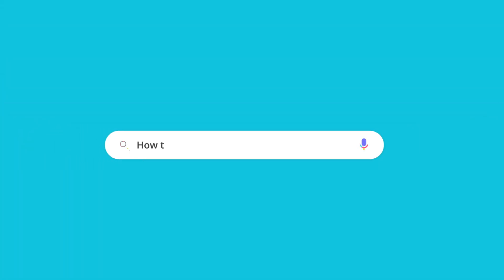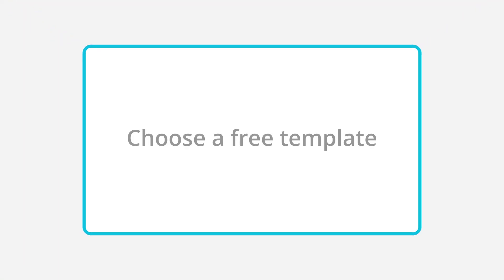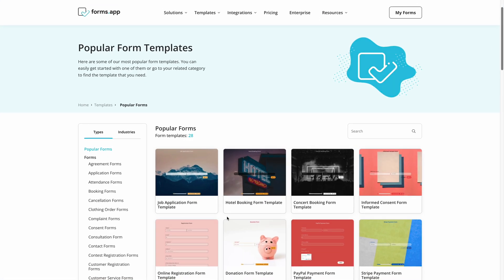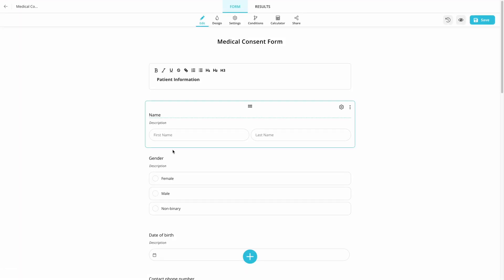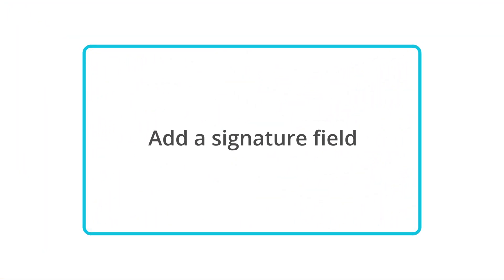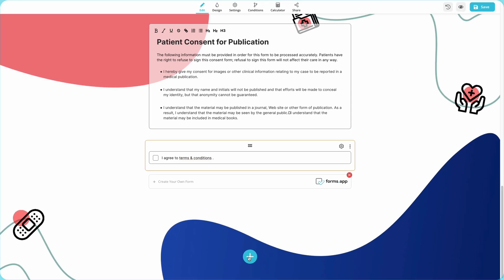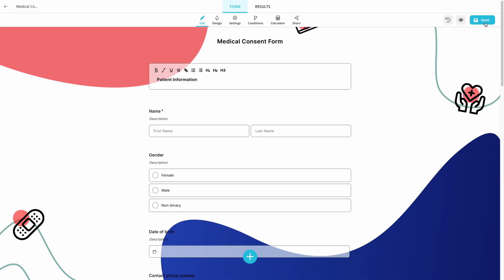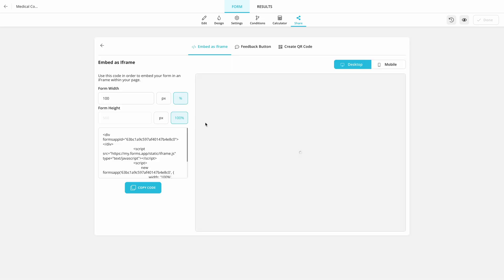How to collect signatures online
Collecting a signature is great for having clear evidence of approval or agreement. On forms.app, you can easily ask for signatures on your forms. It is a really simple process and can be done in seconds. This tutorial will cover how to collect signatures with your online forms.

00:00 Introduction
00:11 Choose a free template
00:25 Customize the form content
00:33 Add a signature field
00:54 Subscribe